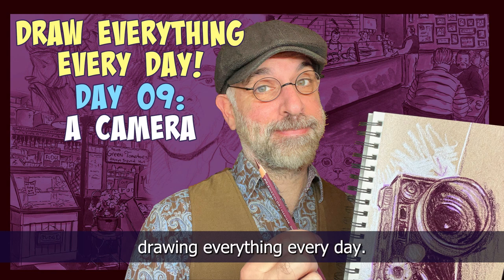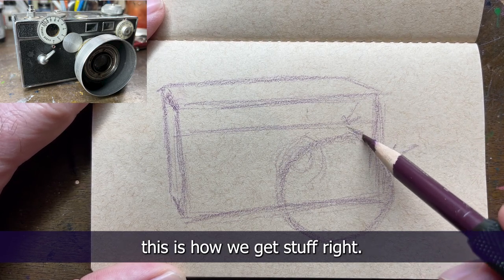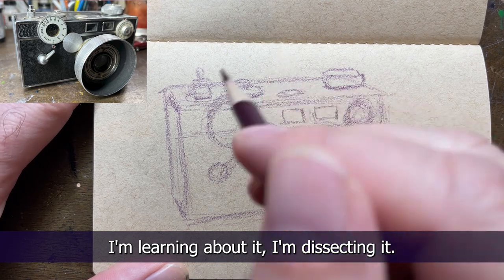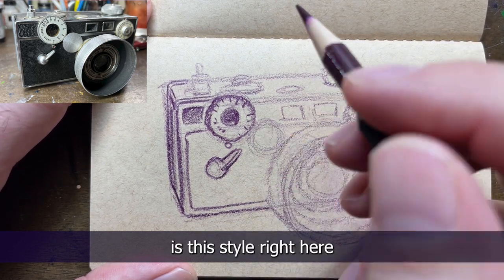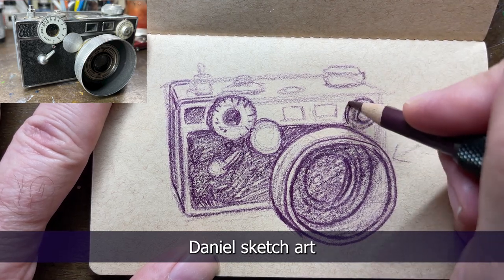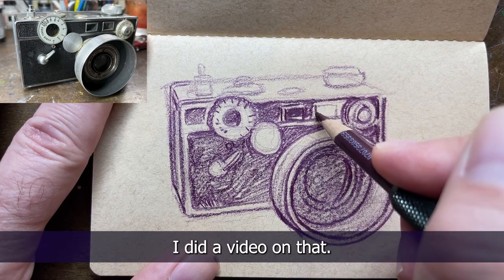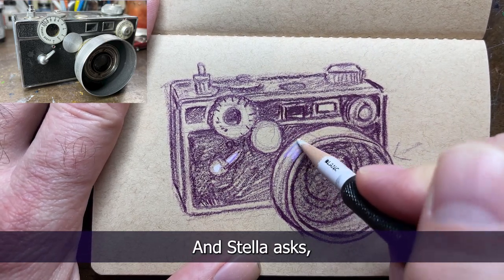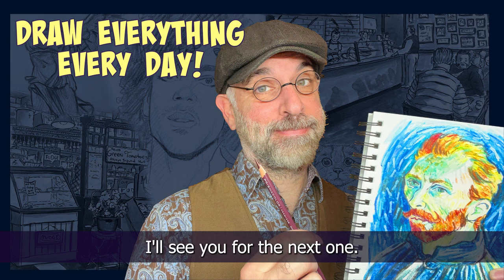Draw Everything Every Day! Day 09: A Camera